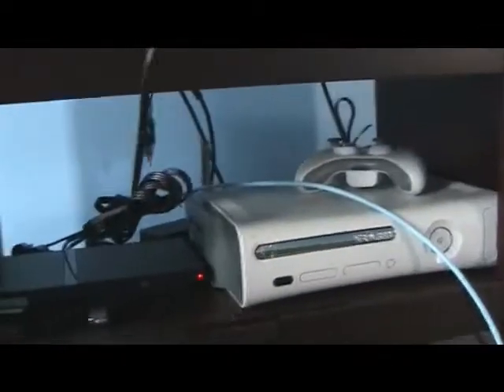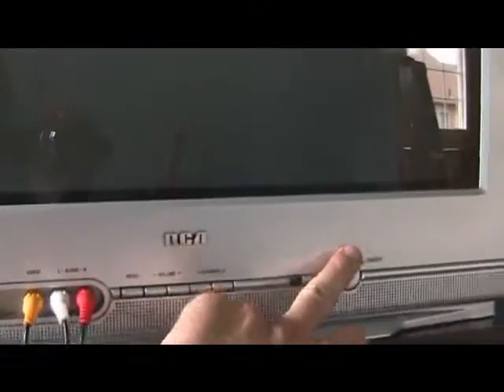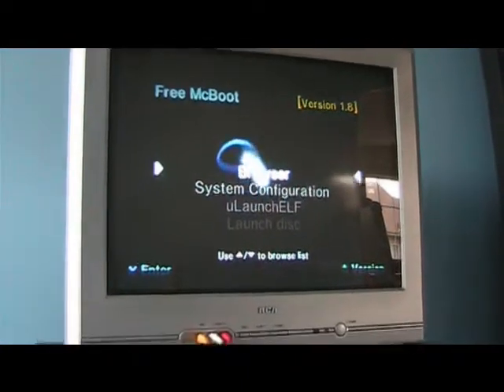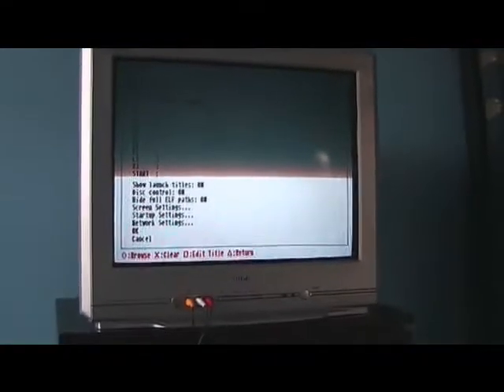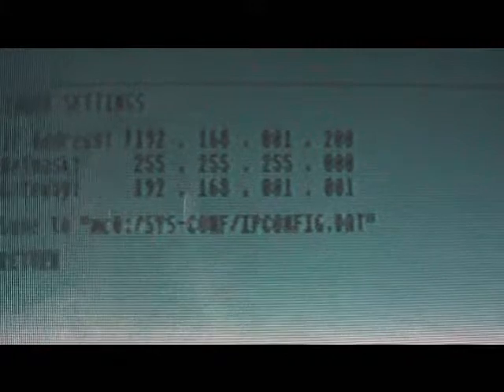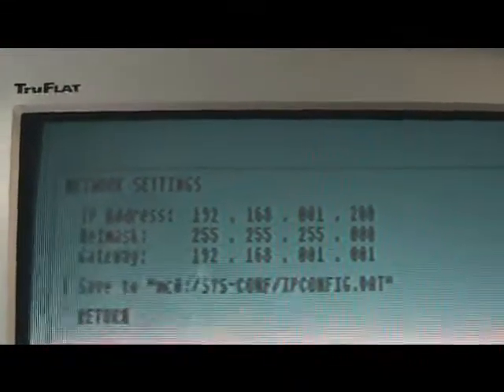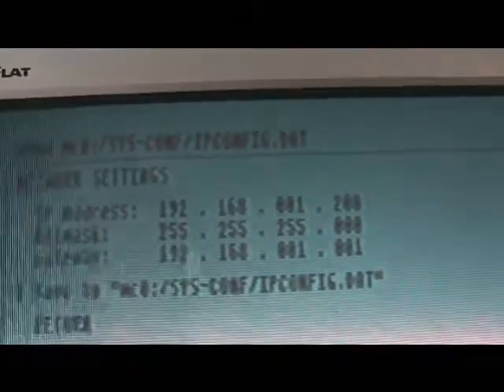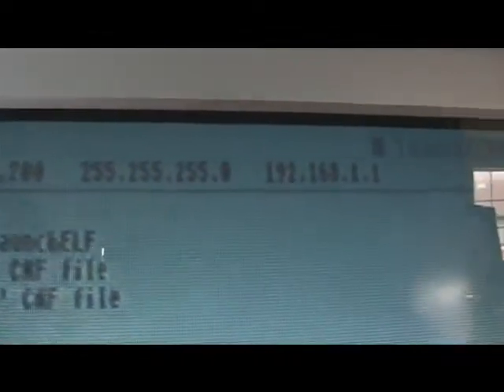Transfer Files Via FTP to PlayStation 2 using ULaunch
- This video is part 1 of How To Transfer Files Via FTP to PlayStation 2 using ULaunch. Check out the video for instructions. An Exploited Memory Card with ULaunch is required.